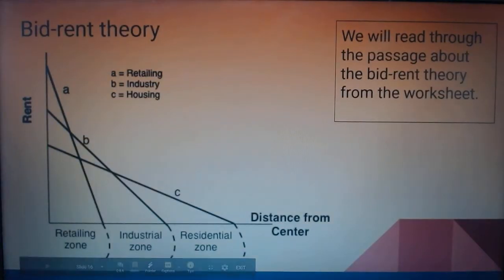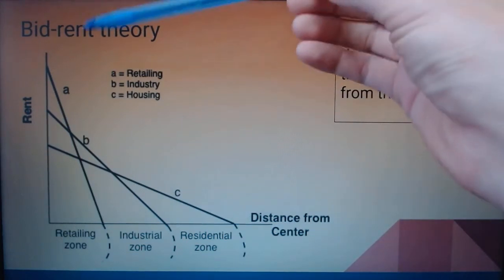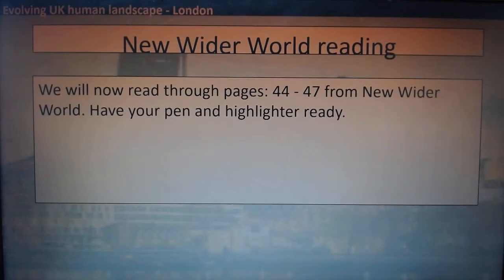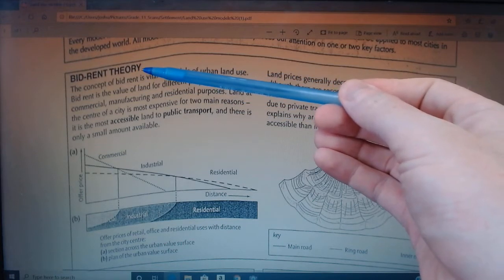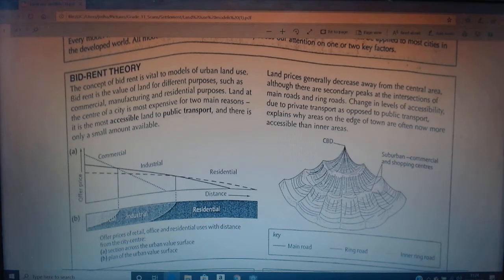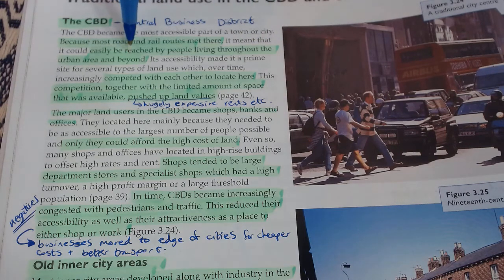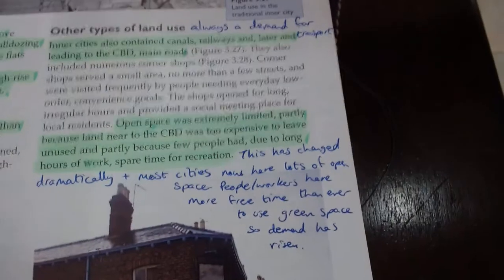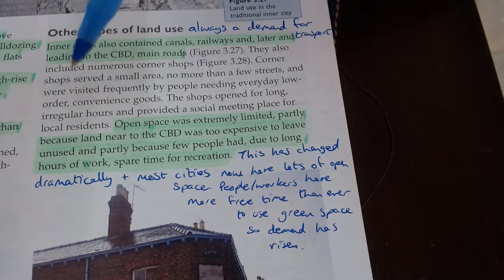Grade 11 Urban land use video 3